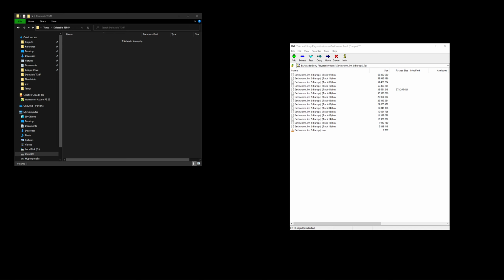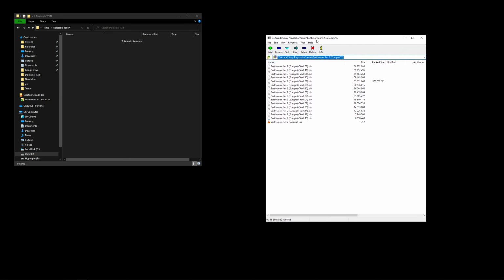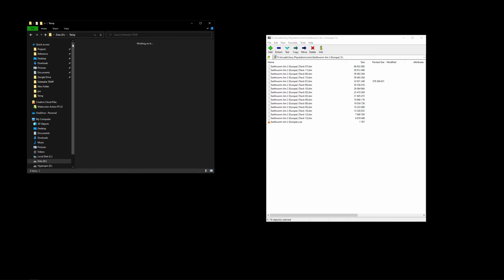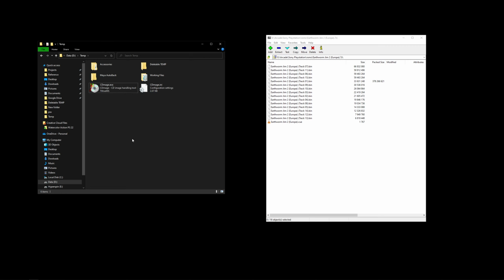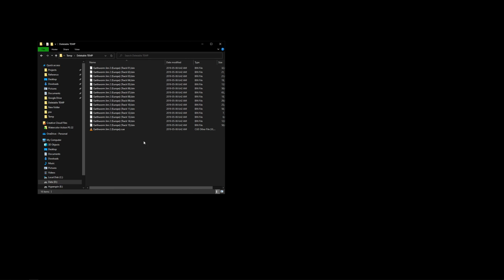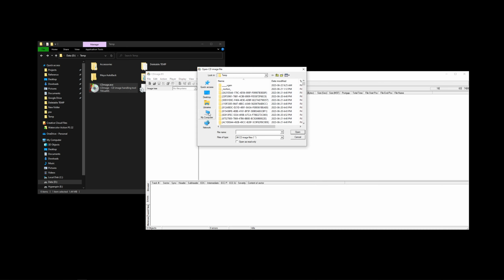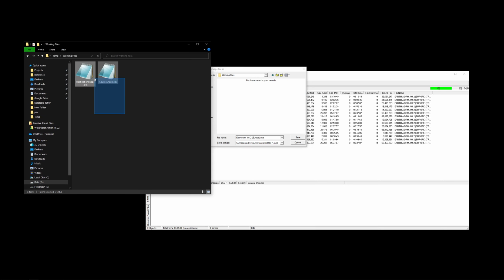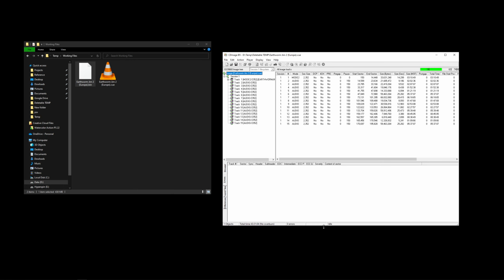Single Bin file from many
This video will show you how to create a single Bin file for use with retro gaming systems.
The software being used here is CDImage 1.2.1